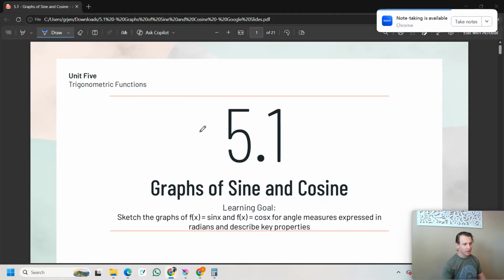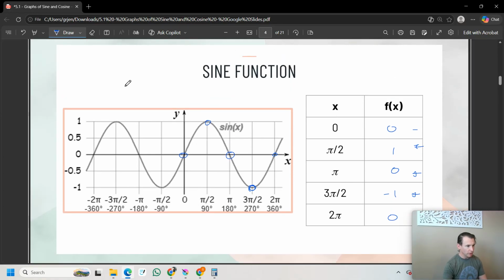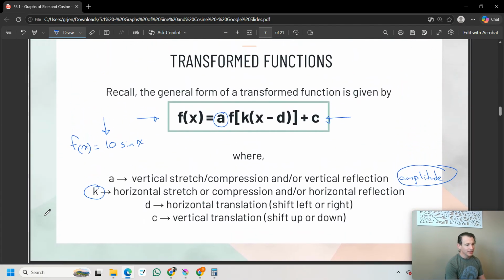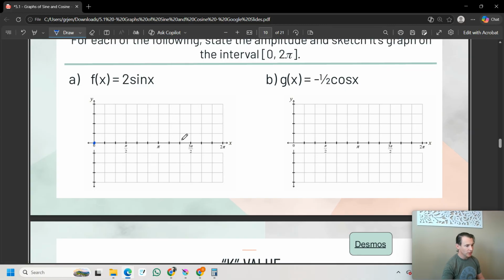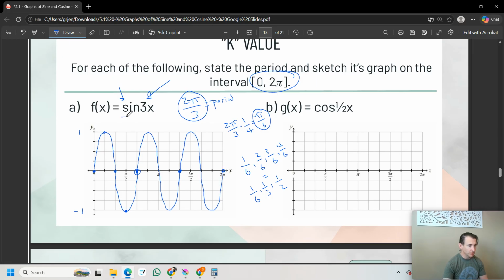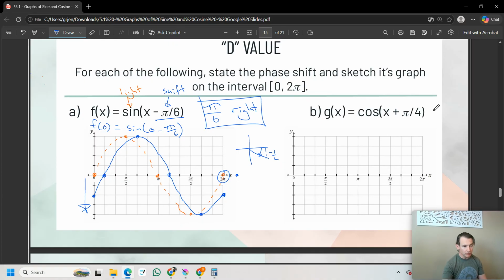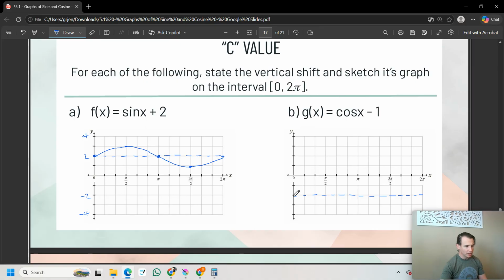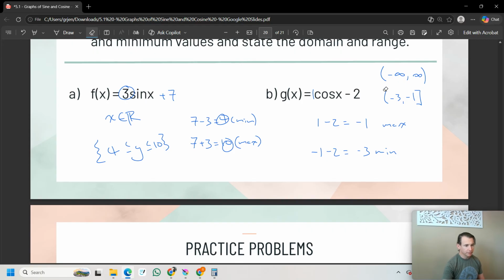5.1 Sine and Cosine MHF4U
Explore how to graph sine and cosine functions using radian measure in this clear and friendly lesson. Learn key concepts like amplitude, period, phase shifts, and vertical shifts, along with practical tips for teaching these ideas effectively.

00:00 Introduction to Radian Measure
00:44 Graphing Sine and Cosine Basics
02:39 Understanding Period and Quarter Periods
04:44 Amplitude and Vertical Shifts Explained
06:47 Effect of 'A' and 'K' on Graphs
10:47 Graphing with Phase Shifts (D) and Vertical Shifts (C)
18:25 Domain and Range of Sine and Cosine
21:06 Summary and Practice Advice